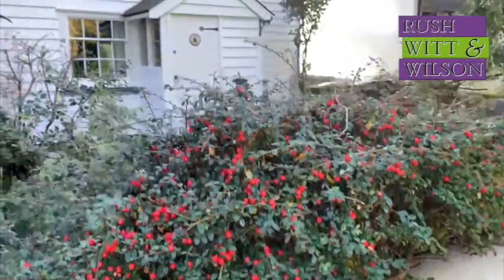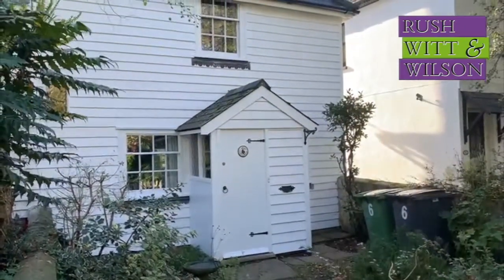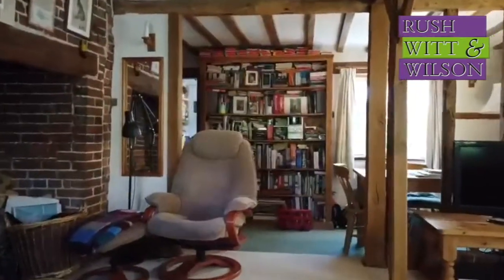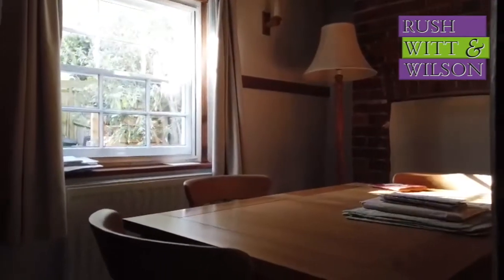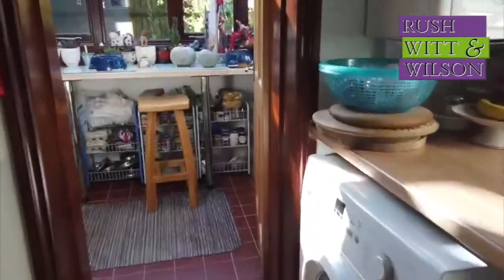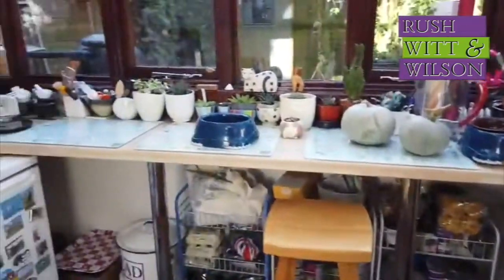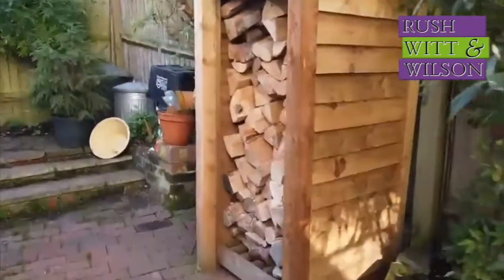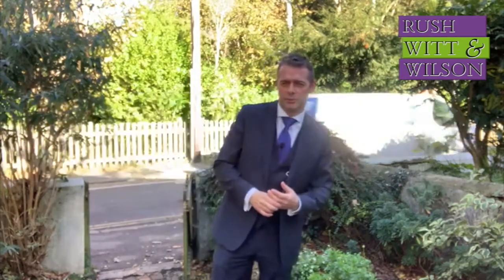A beautiful 18th century grade ll listed cottage in central st Leonard’s